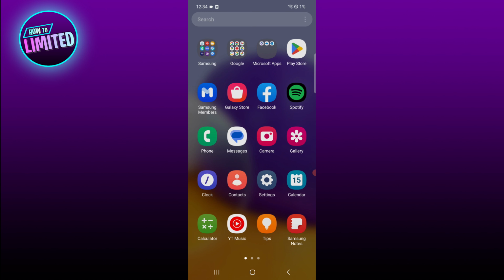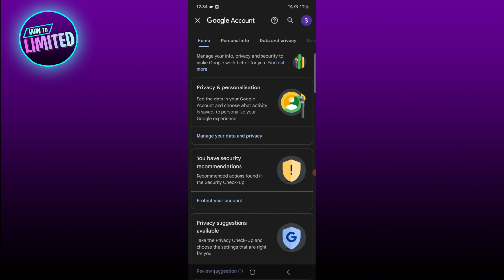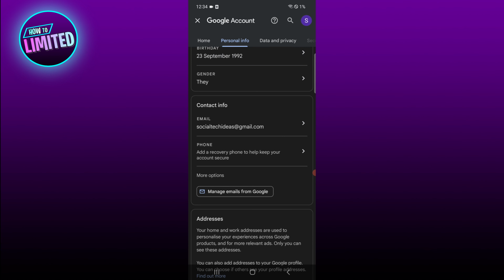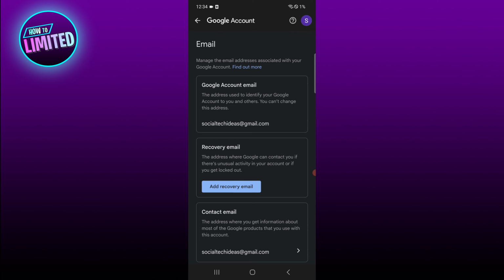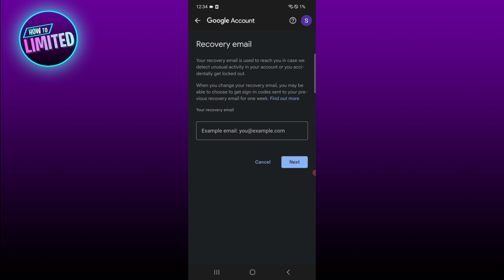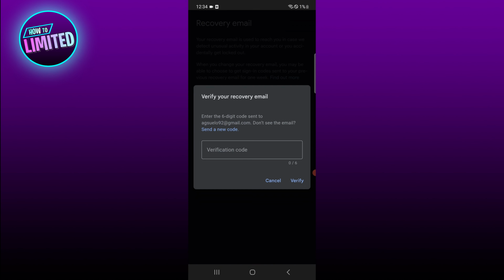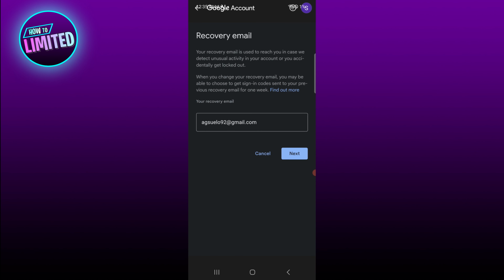How To Put RECOVERY Email In Gmail (2023 Update!)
How to put recovery email in Gmail! Want to know how to put recovery email in Gmail? We show you how to put recovery email in Gmail!

📲 In this video we show you how to put recovery email in Gmail step by step.